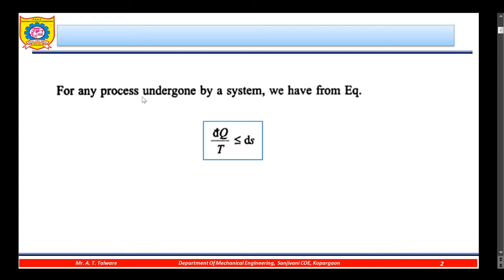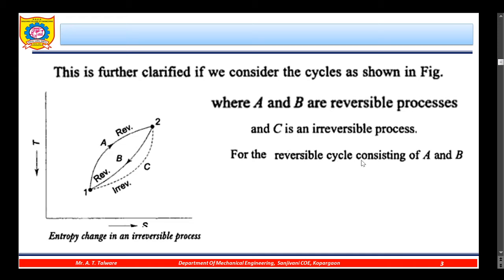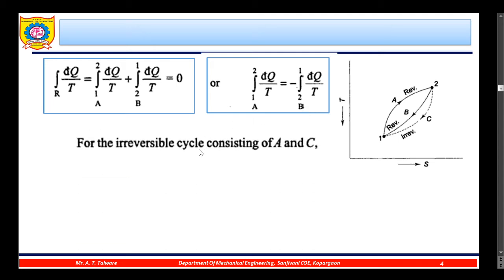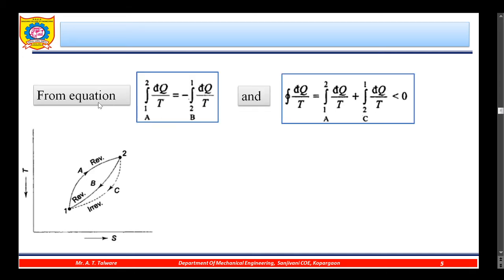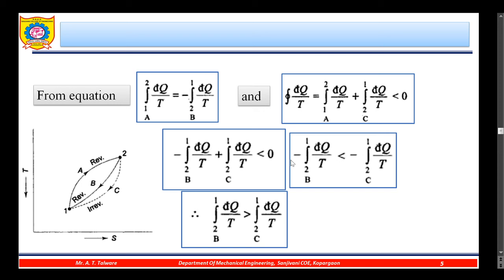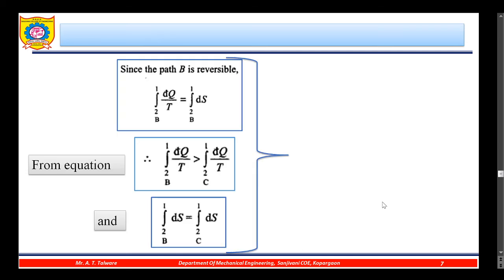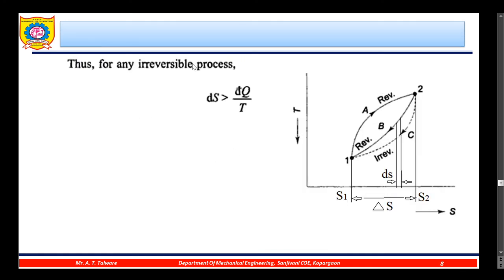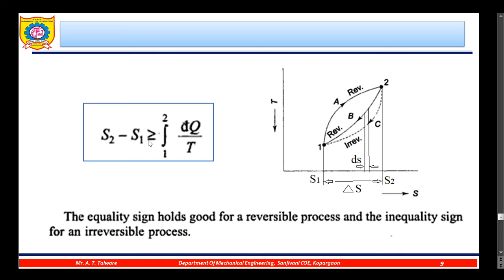Unit 03 L 13 Entropy change in an irreversible process